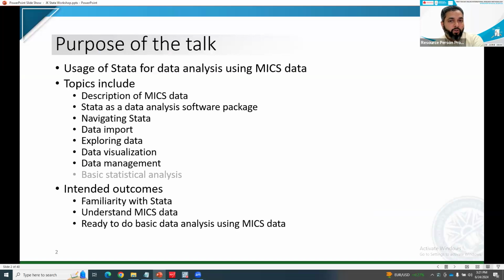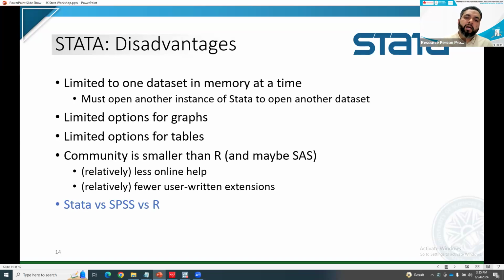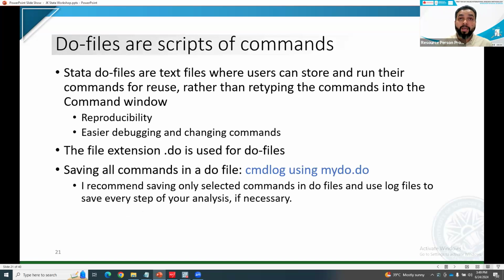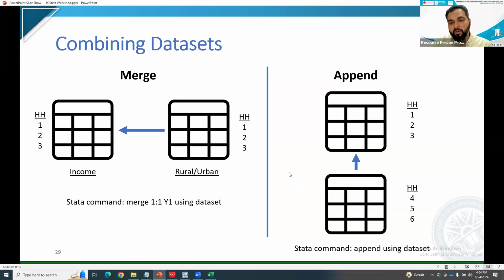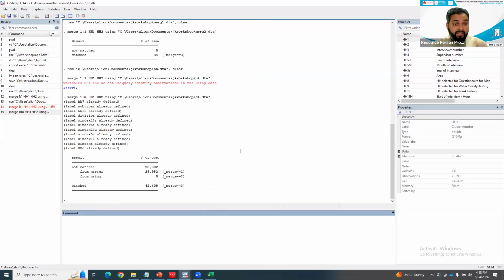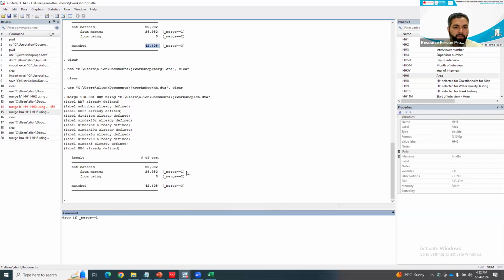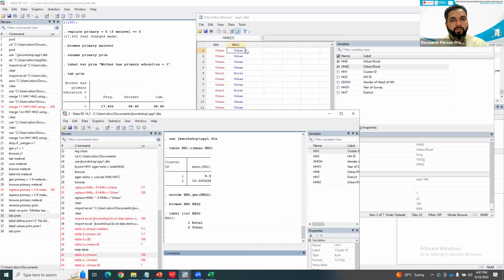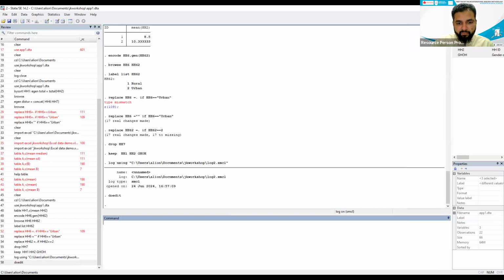Hands-on Stata Software using UNICEF MICS Data Set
First Ten day online International Research Methodology Workshop in Social Sciences organised by Jammu and Kashmir Economic Association
"Hands-on Stata Software using UNICEF MICS Data Set, covering Data Cleaning, Management, Visualization, and Analysis". Our resource person for the session is Prof Muhammad Ali Associate Professor at the National University of Sciences and Technology (NUST)
and our Moderator is Ms Manisha Jindal Assistant Professor at Lingaya's Vidyapeeth School  of Commerce and Management